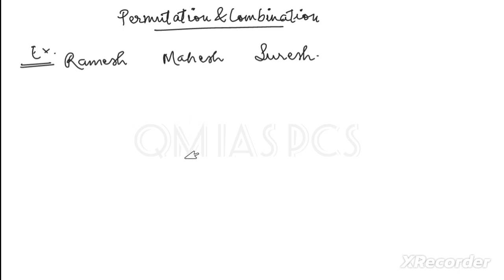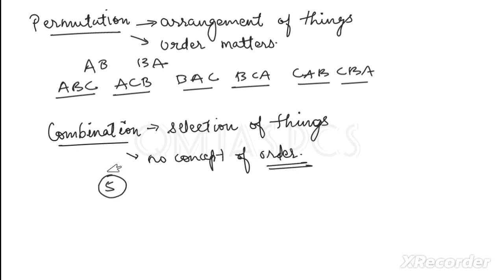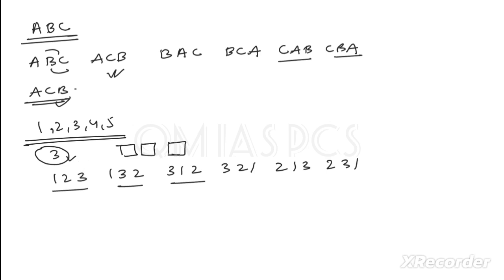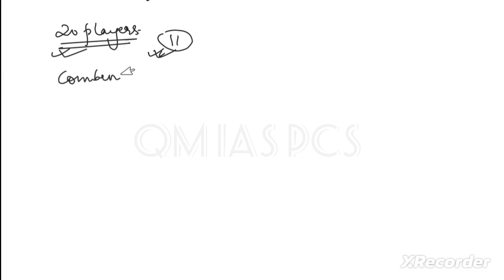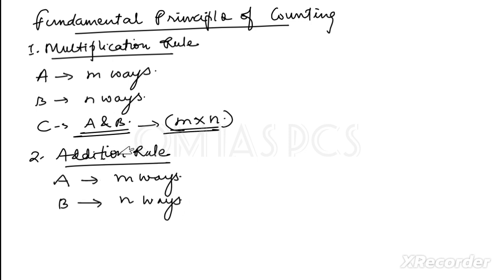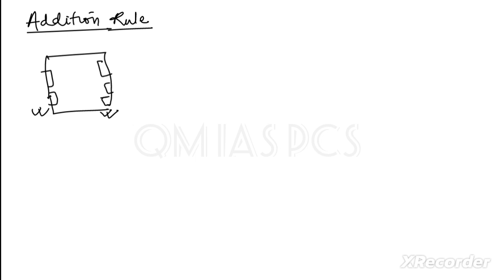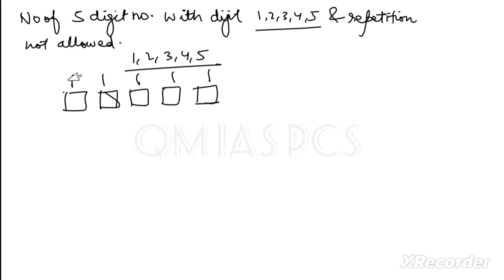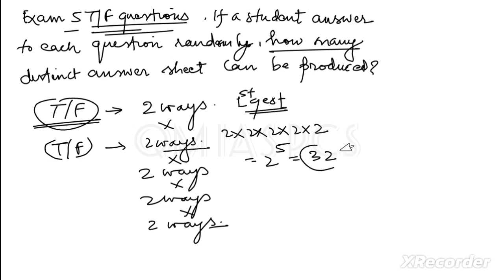(Lecture -16) Permutations and Combination | UPSC CSE PRELIMS 2025 | CSAT Full Course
This session is the part of the complete CSAT course. If you want to rely on the concept then this session is for you.

This session will consist of Permutations and Combinations which are discussed through very basic methods and then understanding the Fundamental principle of counting.

PYQ CSAT
UPSC CSAT
2024 CSAT paper analysis
2023 CSAT paper analysis
UPPSC maths
2022 CSAT solved paper UPSC
Clock aptitude
Logical reasoning
Mood and figure in logical reasoning
Number system
UPSC
Upsc classes online
UPSC questions